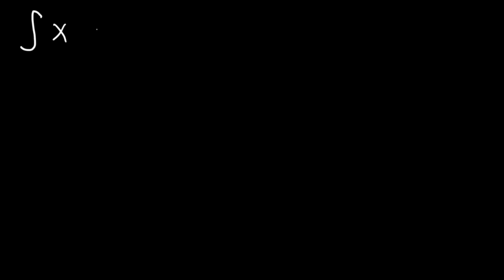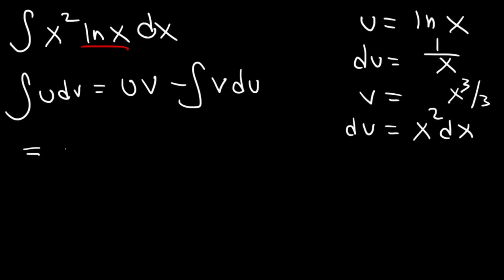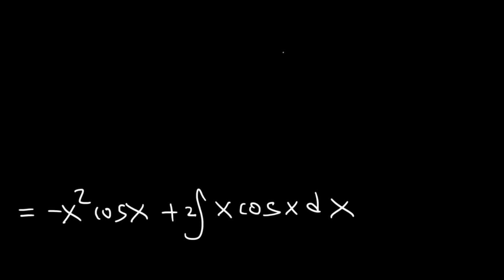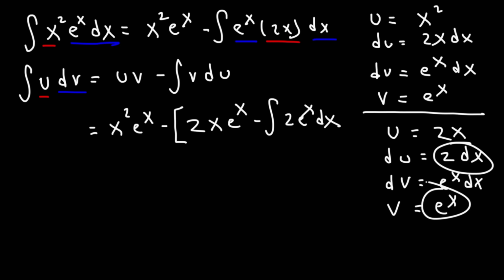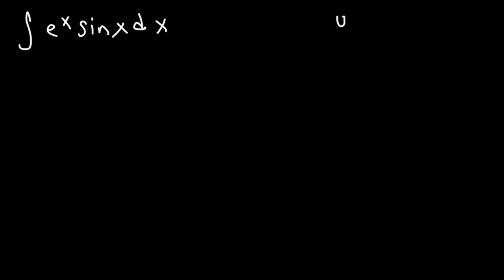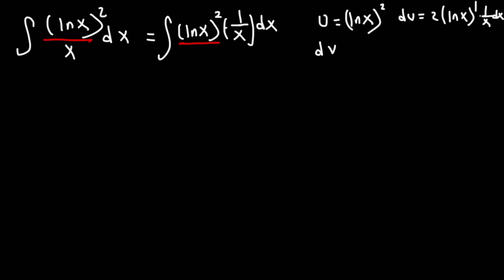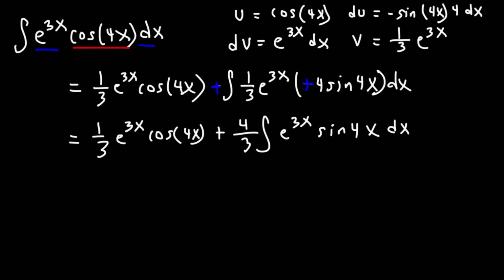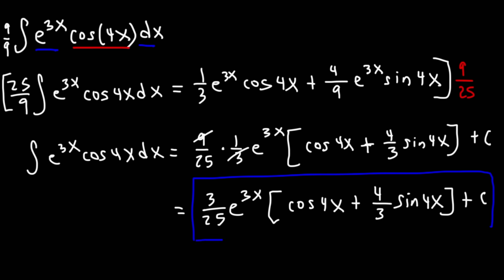Integration By Parts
This calculus video tutorial provides a basic introduction into integration by parts.  It explains how to use integration by parts to find the indefinite integral of exponential functions, natural log functions and trigonometric functions.  This video contains plenty of examples and practice problems.